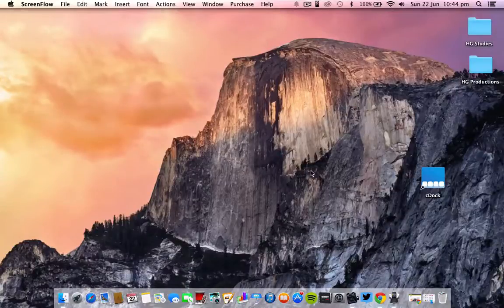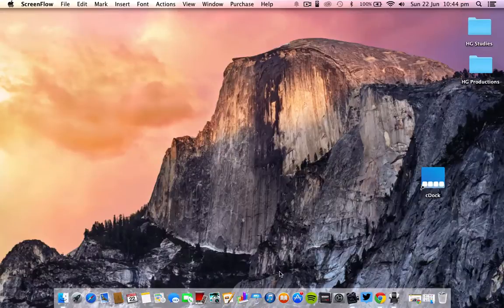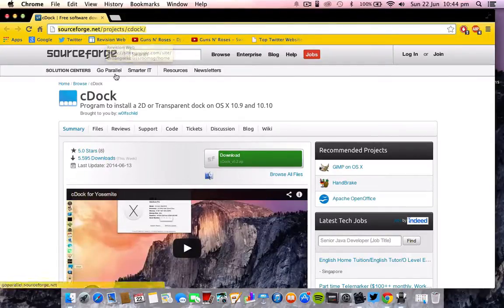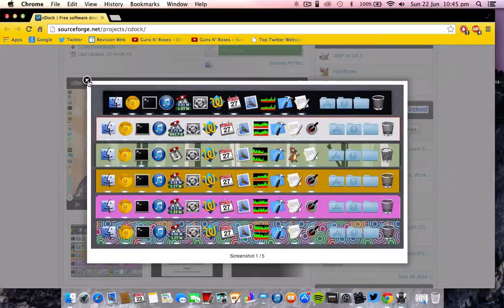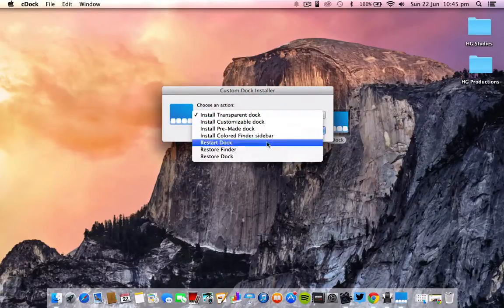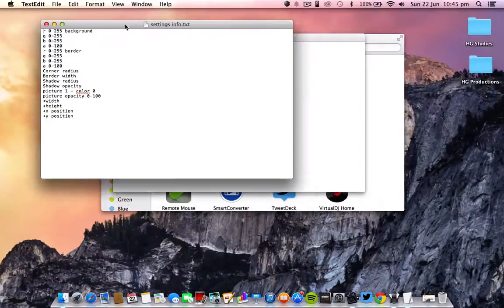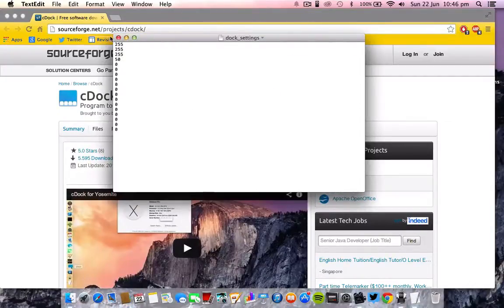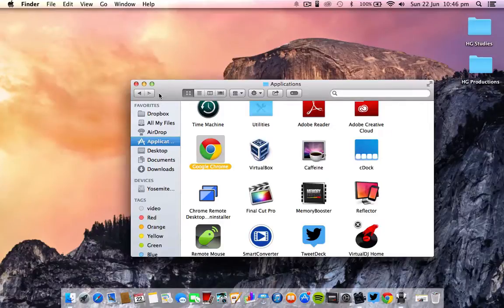Get Yosemite Dock on Mavericks! (2014)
This is an easy way to customize your mac dock easily and without any hassle. With the use of just a simple programme. Its easy and of course, Fun. Once again , thanks and peace!